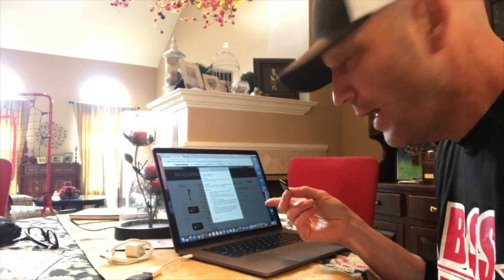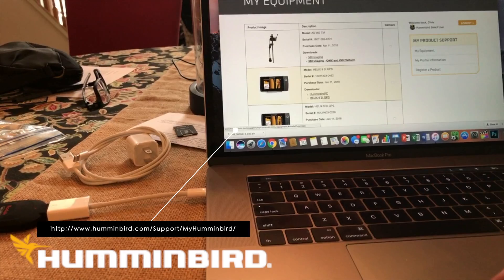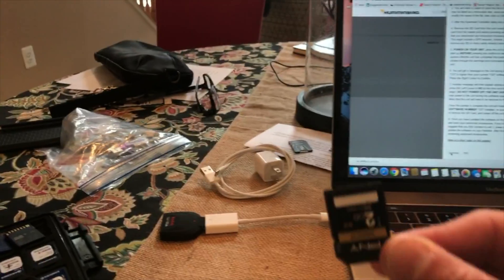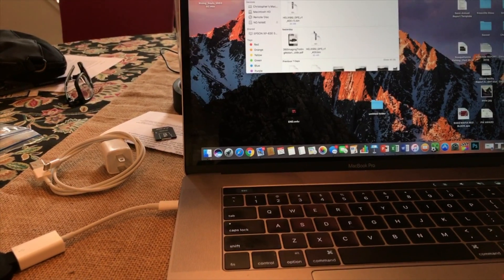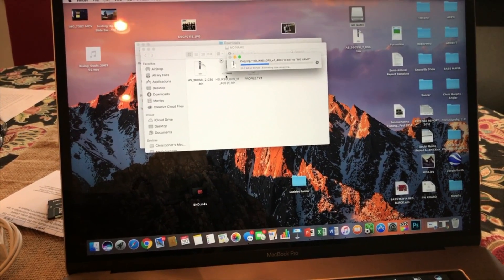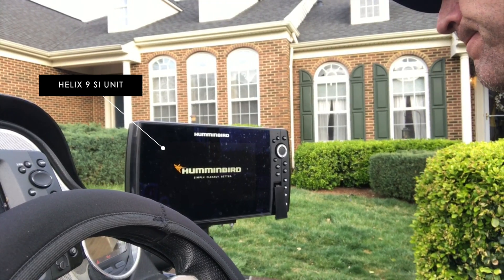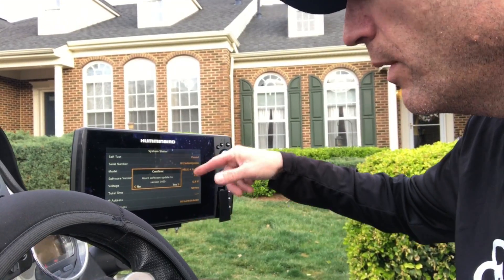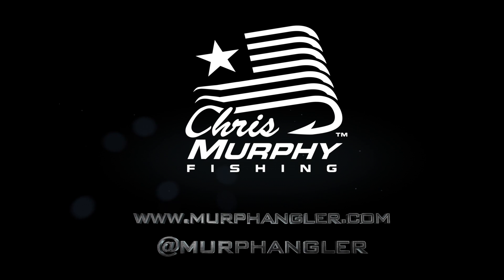How-to Perform a Software Update - Humminbird Helix 9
Humminbird Software updates are easy with the "My Humminbird" section of Humminbird.com.  Be sure to register your products for detailed update lists tailopred specifically to your units!